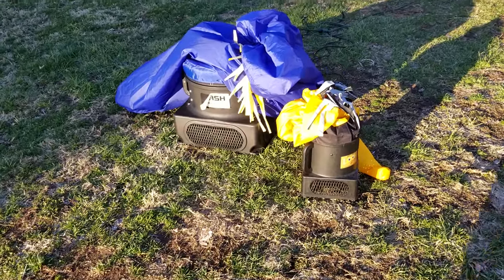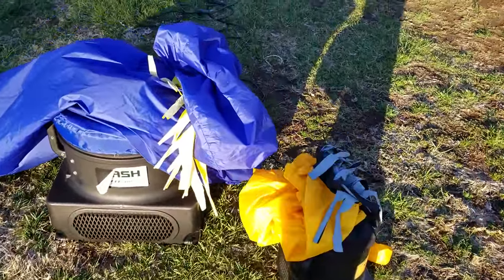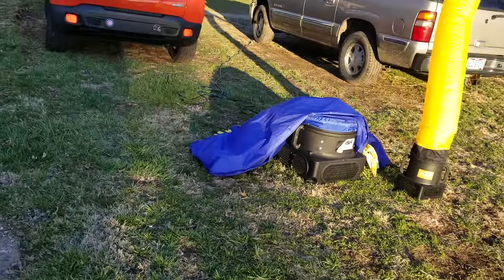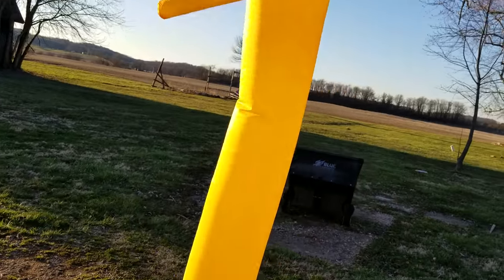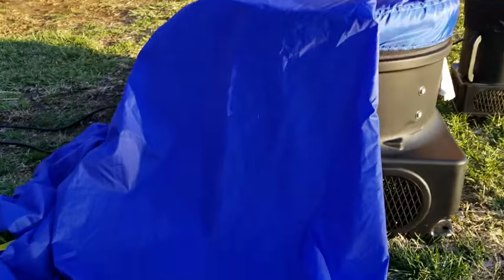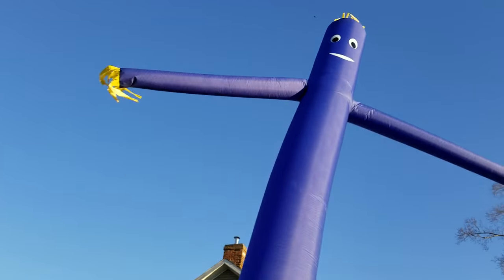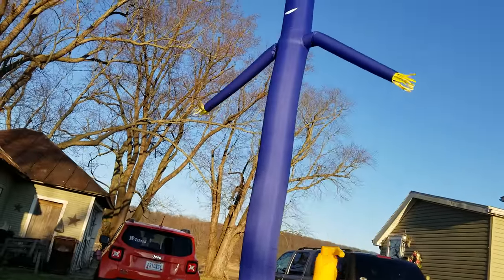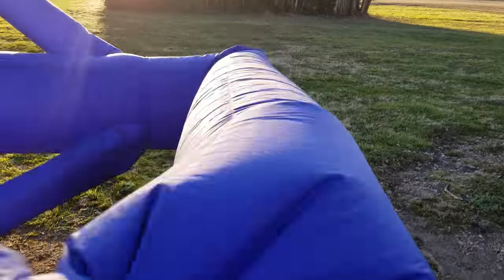Wacky wavy inflatable arm flailing tube man Review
Both from yellow and blue in action